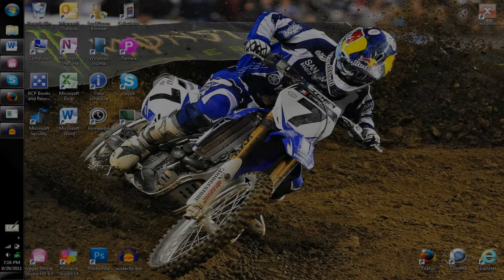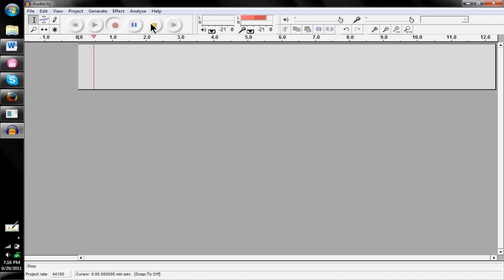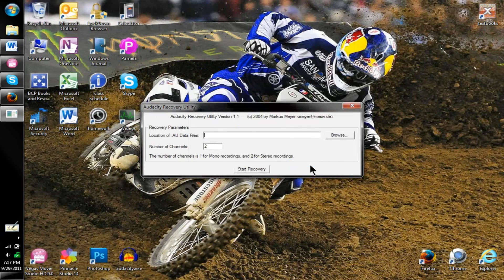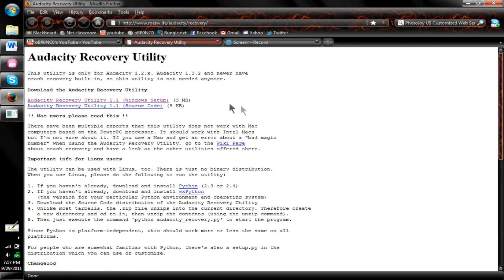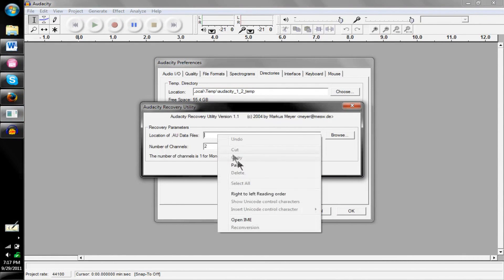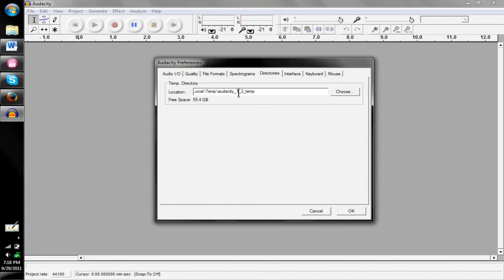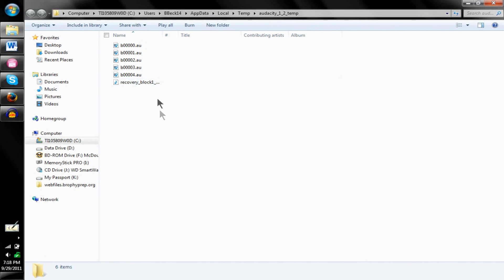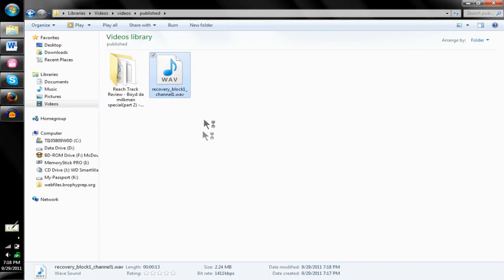How to Recover Lost Audacity Files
Tutorial on how to recover lost audacity files on Windows 7. This happens quiet often when recording and it is very annoying. Hope this Helps. Also the recovery utility does not have a virus. I downloaded it myself and scanned it.

Audacity Recovery Utility -